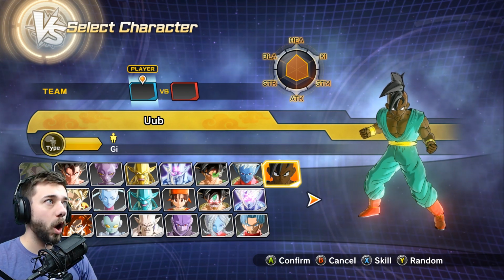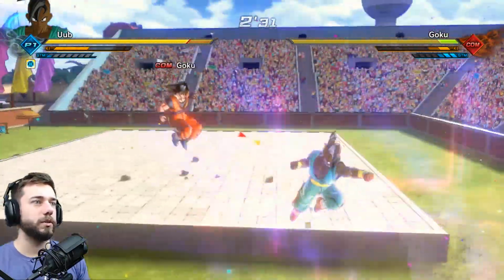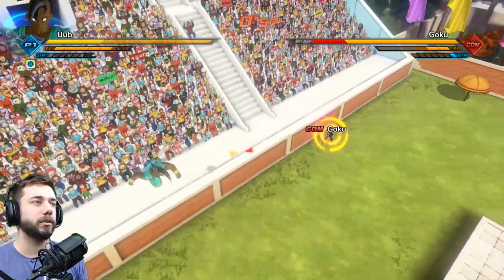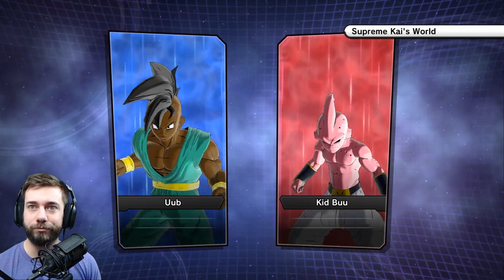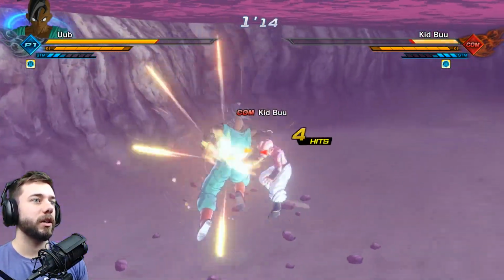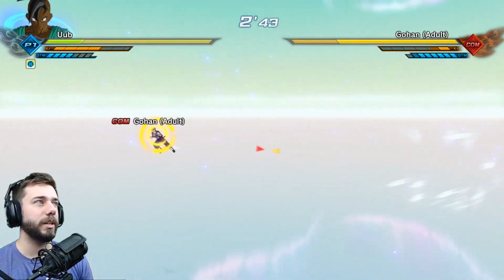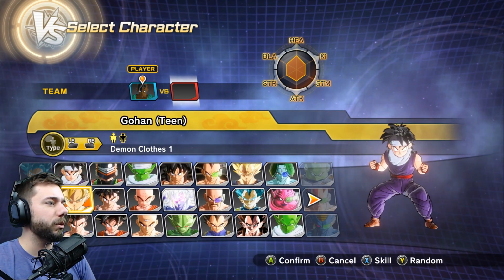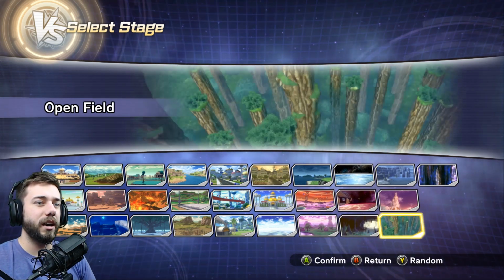Uub vs Goku, Kid Buu, & More! | Dragon Ball Xenoverse 2 PC Mods